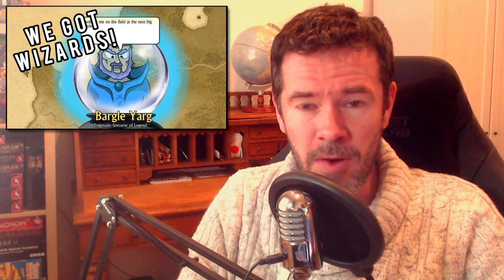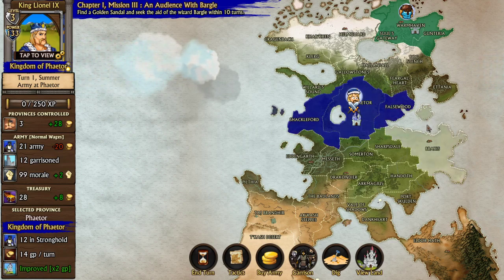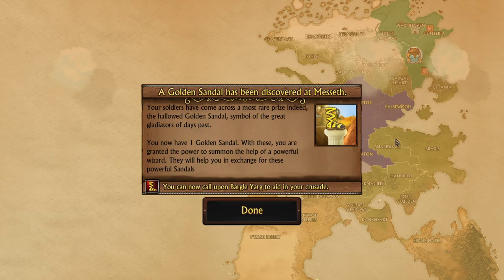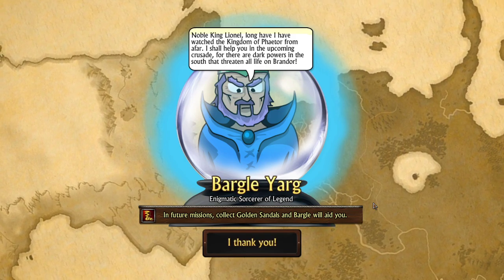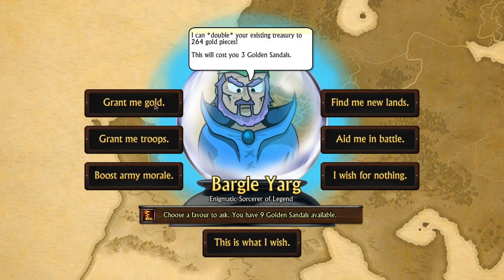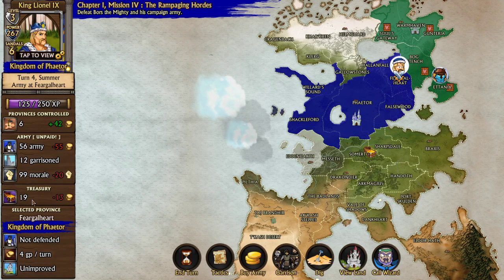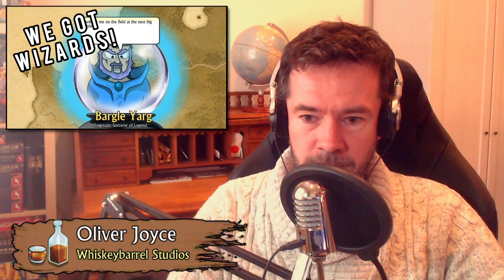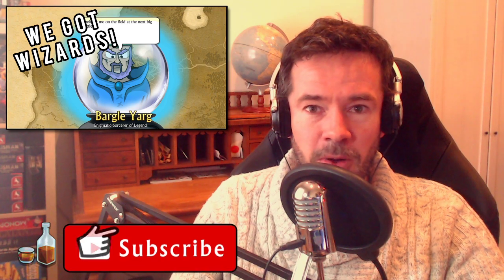Wizards have arrived in Swords and Sandals Crusader!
Today we're checking out the latest addition to the game, powerful wizards you can call upon to aid you in battle!